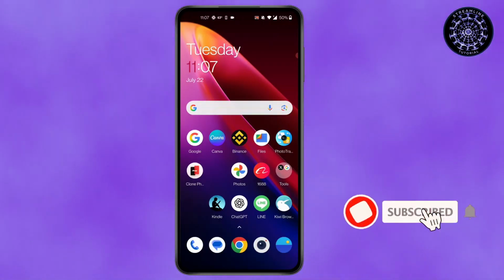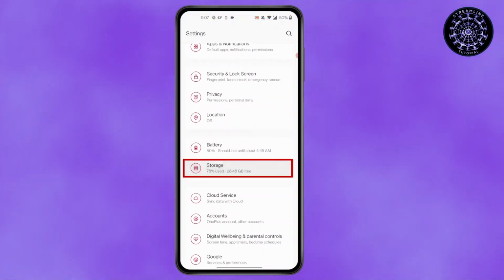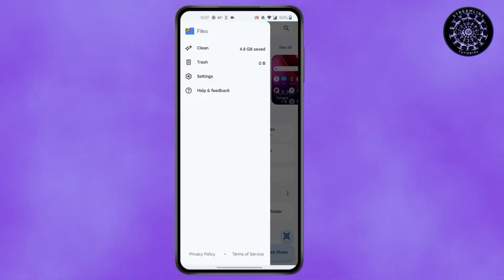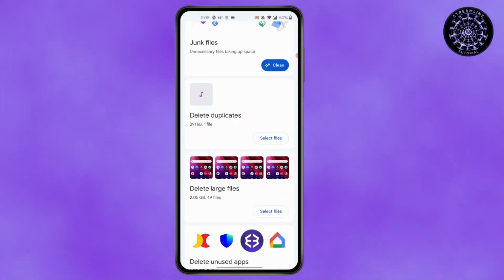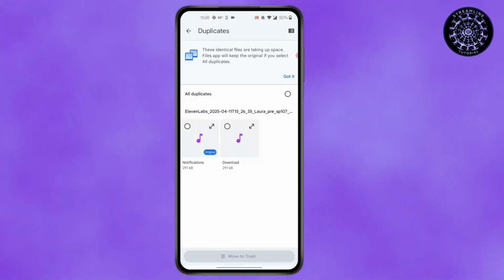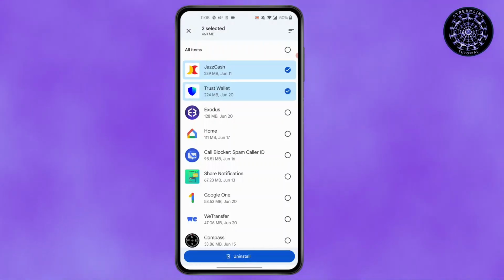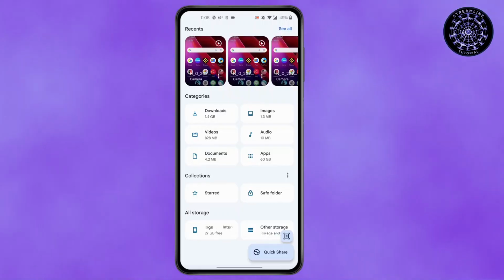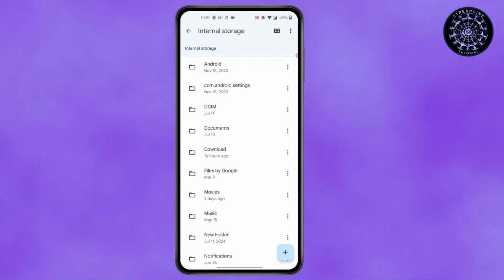How To Clear Other Storage On Android Phone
Welcome to our step-by-step guide on How To Clear Other Storage On Android Phone! If your Android device is running out of space and you’re wondering what’s taking up so much room, “Other” storage could be the culprit. In this video, we’ll show you how to identify and clear “Other” storage, remove junk files, and free up space to boost your phone’s performance. Whether you’re using Samsung, Xiaomi, OnePlus, or any other Android phone, these tricks will help you get back valuable storage space quickly.

What You'll Learn:

What is “Other” storage on Android phones

How to check and analyze storage usage

How to delete cached files and temporary data

How to remove leftover app files and folders

Tips to prevent “Other” storage from filling up again

Safe cleaning methods without losing important data